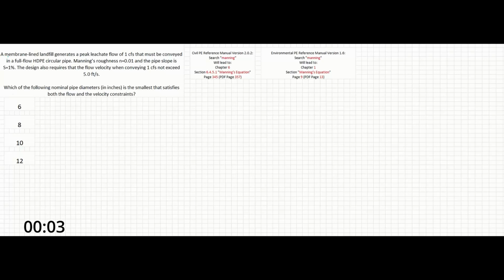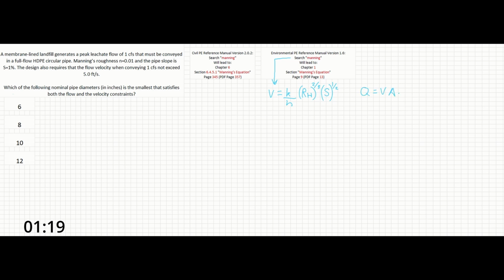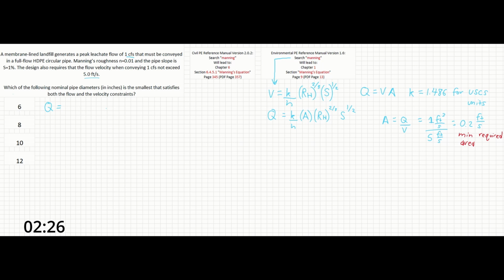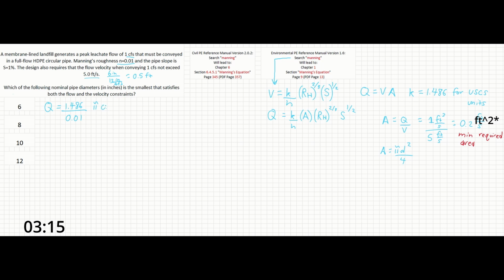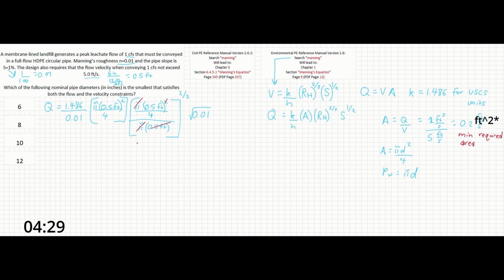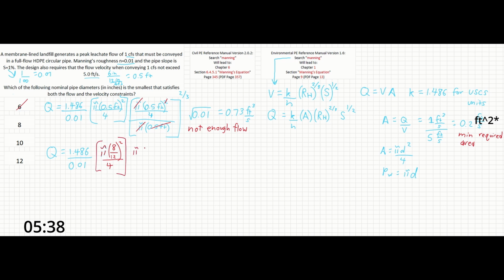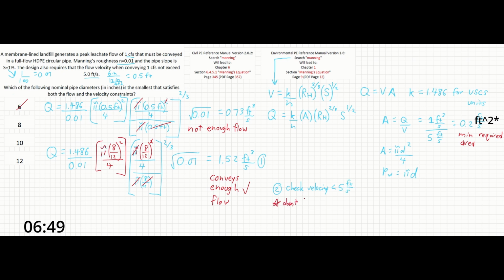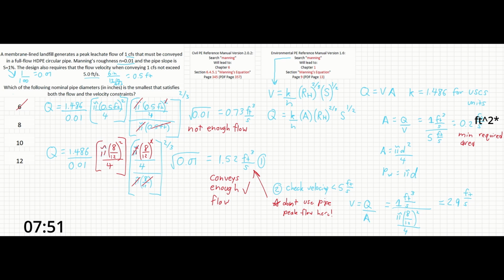PE Exam Practice Problem #101: Environmental | HDPE Pipe Design for Landfill Leachate Flow/Velocity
***This is a type of problem that will likely only appear on the Environmental Exam, and not the Water Resources Exam. However, I think the concepts related to Mannings are useful for both, so I am including it in both playlists.

Today’s Problem:
In today’s problem, we are tasked with finding what size HDPE circular pipe will convey 1 cubic feet per second of leachate away from a landfill, while also keeping the velocity before 5 feet per second. It is pretty clear that this is a manning equation problem. It can be solved in two steps.
Step 1: Plug in different pipe diameters into manning’s equation until you find the smallest pipe size that can achieve a peak flow of at least 1 cfs.
Step 2: confirm that this pipe area will yield a velocity of less than 5 fps during a peak flow of 1 cfs. Make sure not to use the peak flow calculated in step 1.
The hardest part of this problem is just keeping your manning equation organized and successfully plugging it all into your calculator.